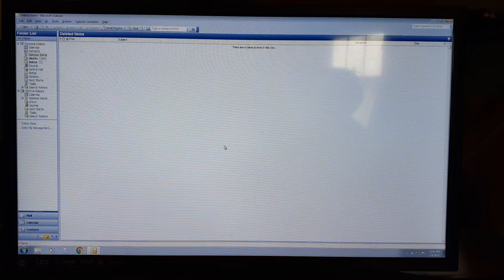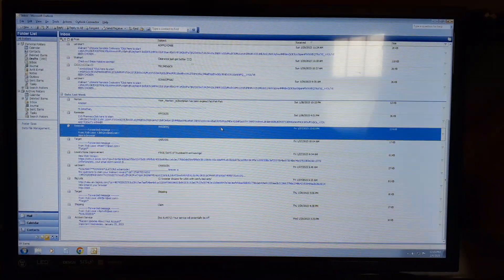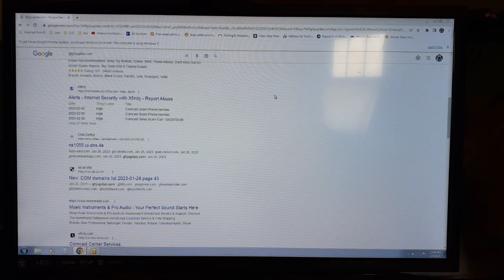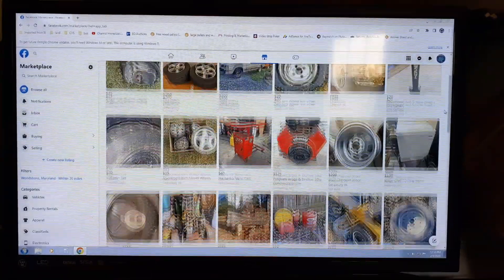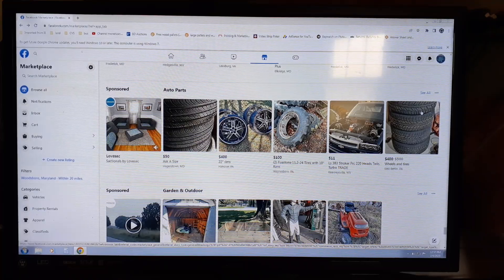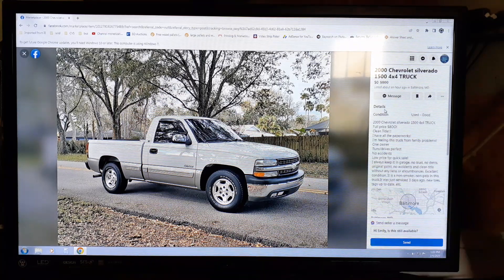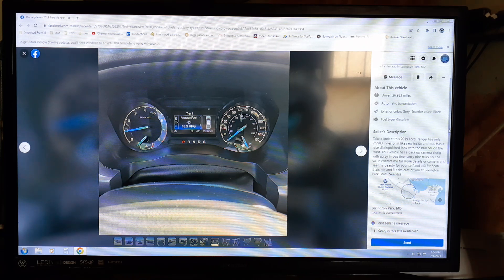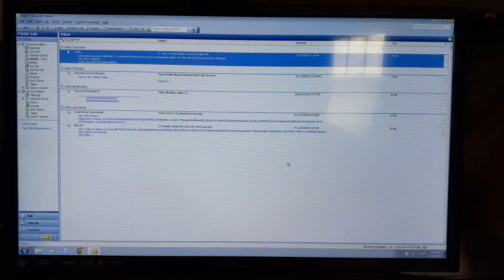What i think is SCAM Email and Facebook